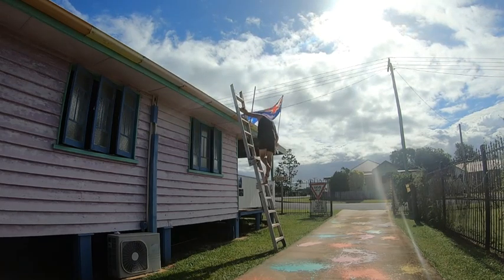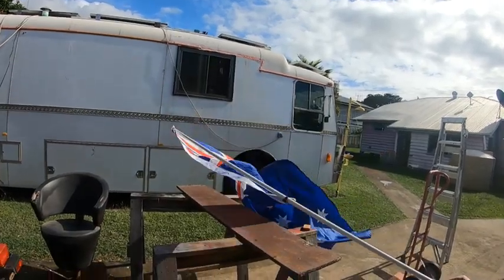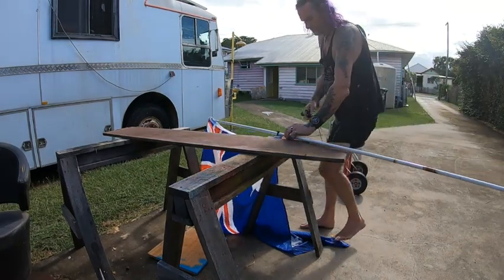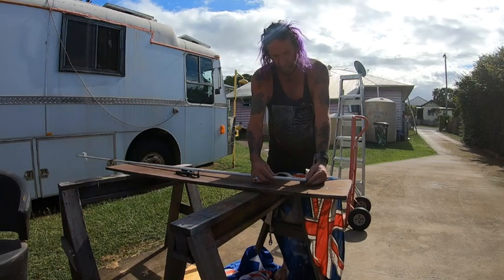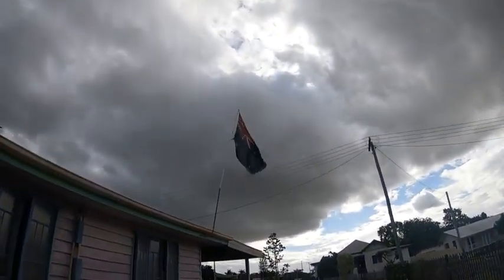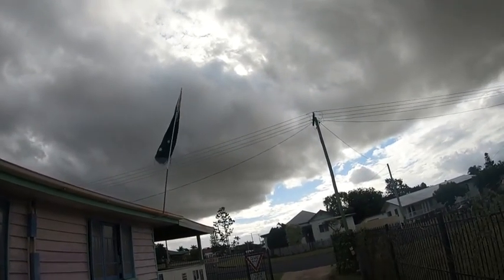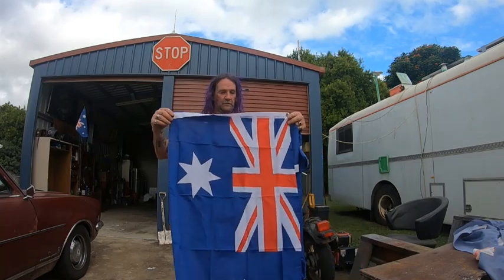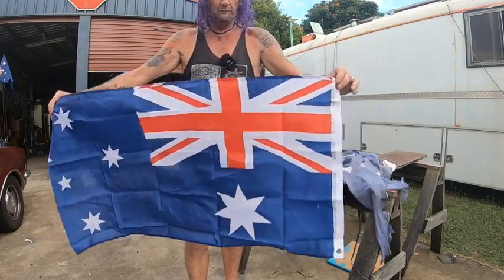The New 2nd Hand Flag Flying High..... Hippy Trev....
Its Up Proudly.